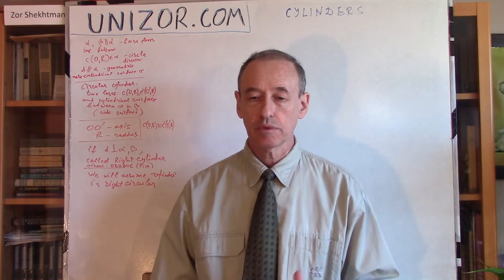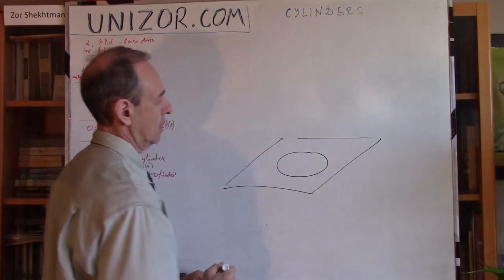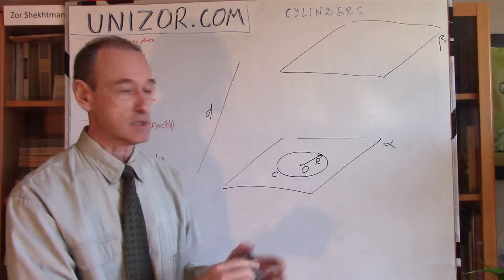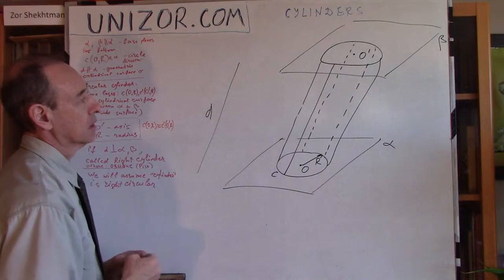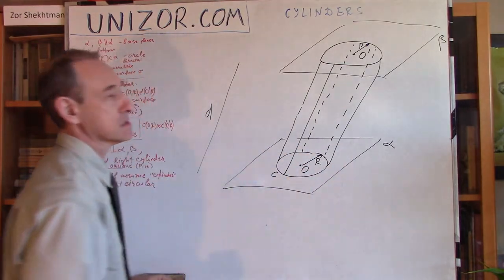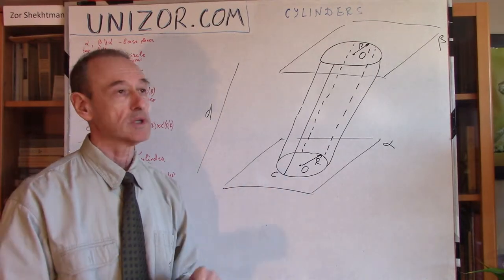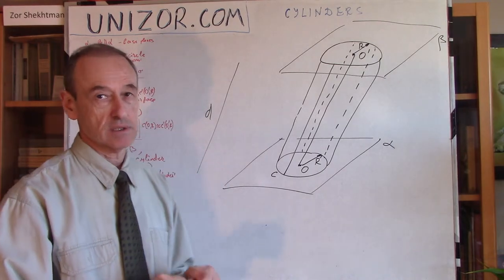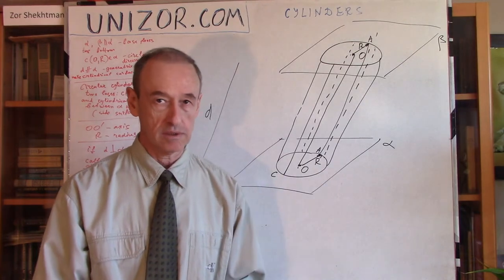Unizor - Geometry3D - Elements - Cylinders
Consider a plane α that we will call a base plane and a circle c with a center at point O and radius R on this plane. This circle c will be used as a directrix of a cylindrical surface we will construct.
Also assume there is another plane β parallel to a plane α that we will also call a base plane. To differentiate between two base planes, we will call one of them "bottom" and another - "top".
Finally, assume that we have a straight line d that is not parallel to base planes.

Let's construct a cylindrical surface σ using circle c as a directrix and line d as a generatrix.

Circular cylinder is an object in solid geometry formed by a part of a cylindrical surface σ between base planes α and β (called its side surface) and parts of the base planes inside that cylindrical surface - circle c on the "bottom" base plane α and a corresponding circle c' with center O' and the same radius R on the "top" base plane β.
In most cases, when we use a term cylinder, we mean circular cylinder.

Cylinders have no vertices, edges or sides.
The segment connecting centers of base circles OO' is called an axis of a cylinder.
Radius of a base circle is considered as a radius of a cylinder.

It's easy to prove (and we will do it in one of the future lectures) that the top base of a cylinder is also a circle and it is congruent to the bottom circle.

If a generatrix is perpendicular to bases then a cylinder is called a right cylinder. All cylinders that do not have this characteristic, that is if a generatrix is not perpendicular to bases, are called oblique cylinders.
In most cases we will be dealing with right circular cylinders and call them just cylinders.